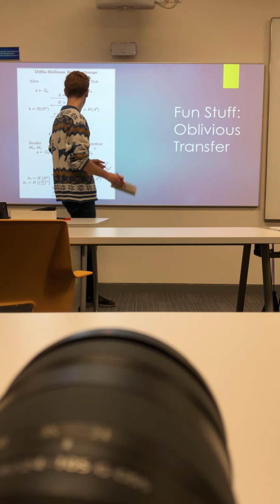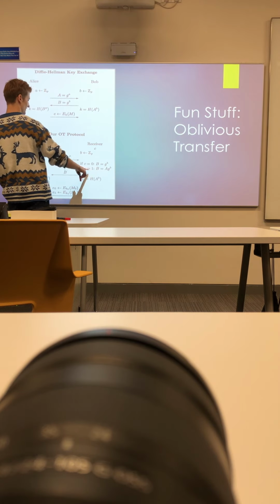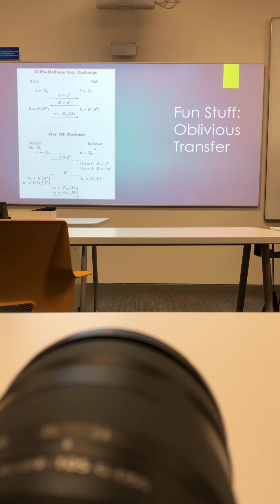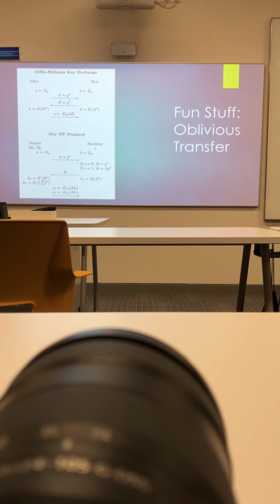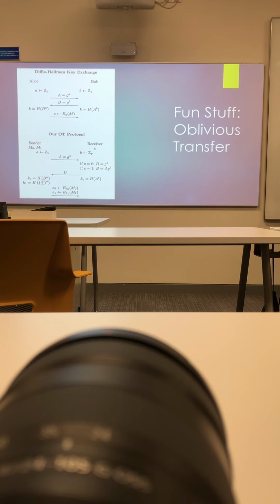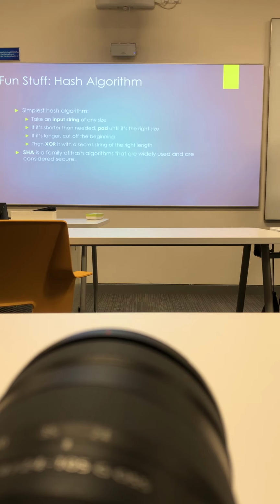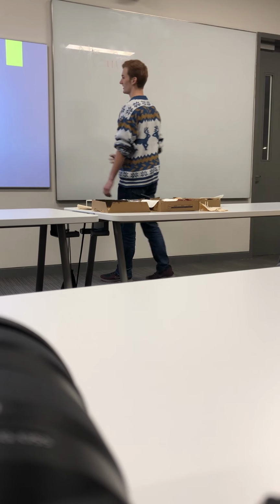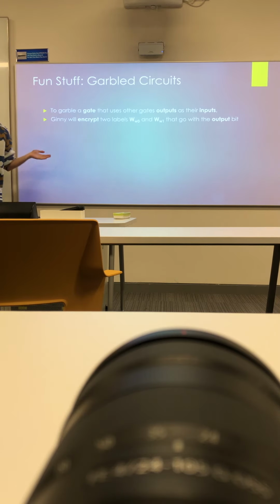Cryptography: Multiparty Computation 2/2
Cameraman: Aiya Kuchukova

No prerequisites needed! In this lecture Cullen gives an introduction into cryptography, explaining things like Oblivious Transfer, Yao's Garbled Circuits, Diffie-Hellman Key Transfer and etc.